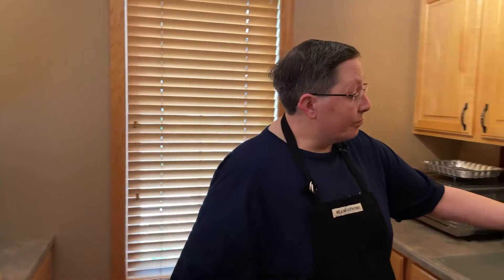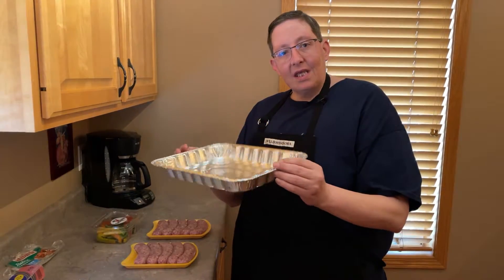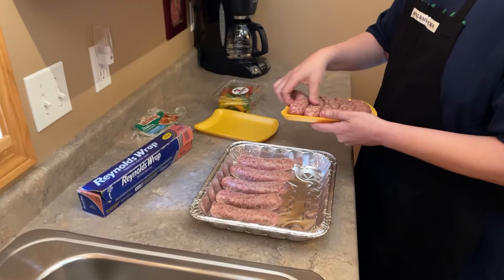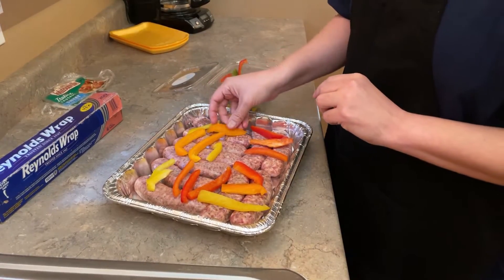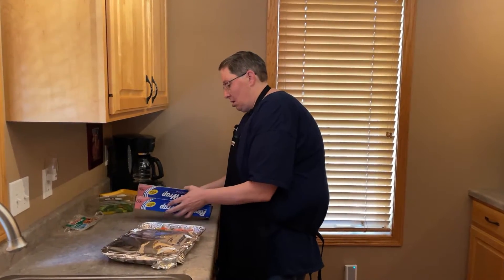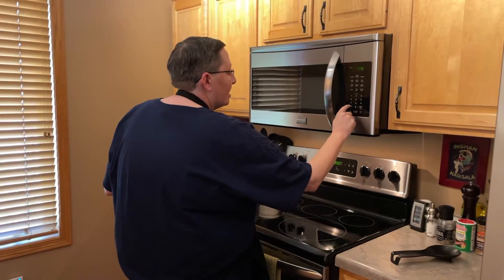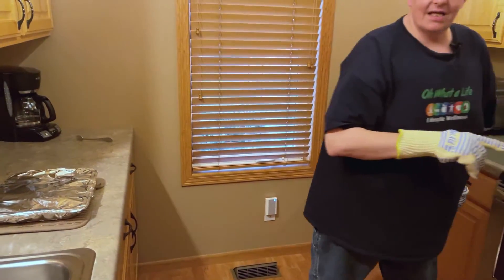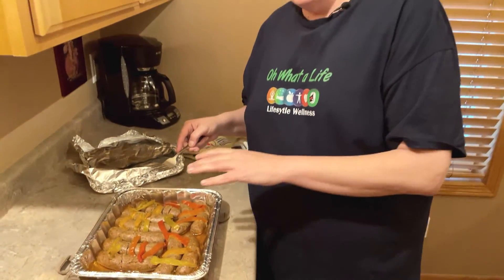Keto Simple Meal: Italian Sausage - Walk Through From Start To Finish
This is such an easy meal to make and we will walk you through the entire process to make baked Italian sausage. It is completely keto friendly and has very low carbs and no sugar. Give it a try and amaze you friends and family.